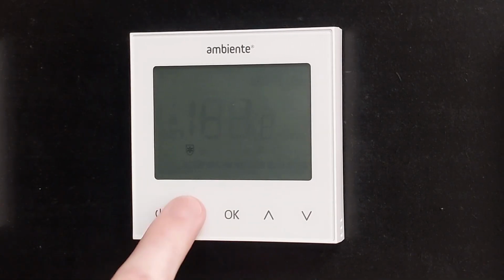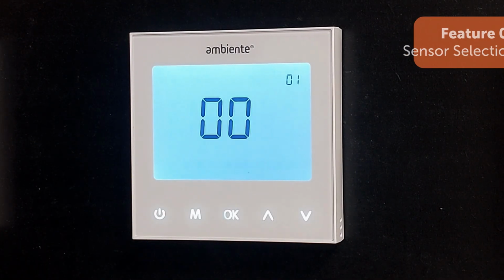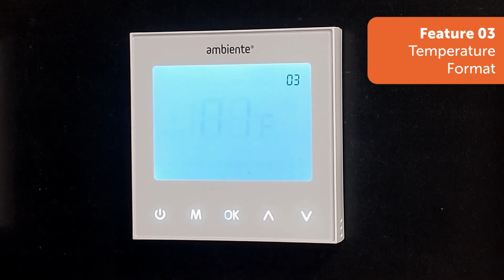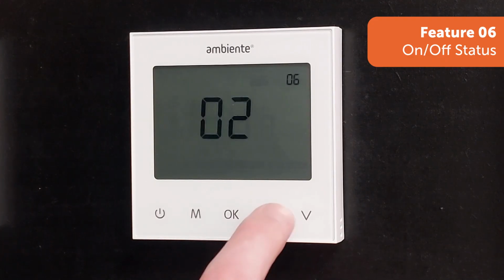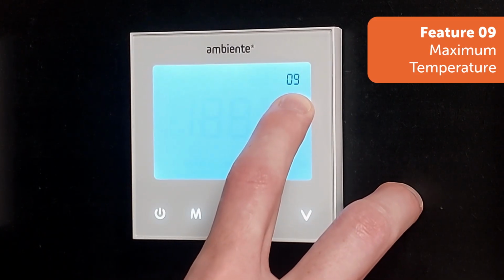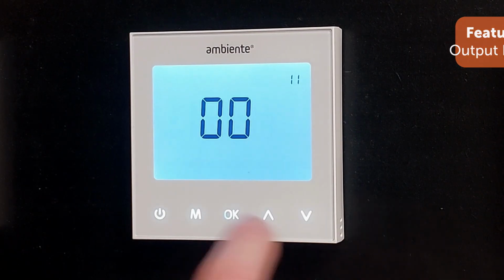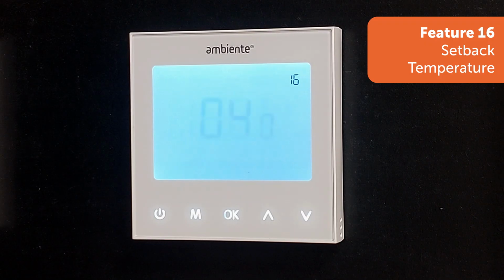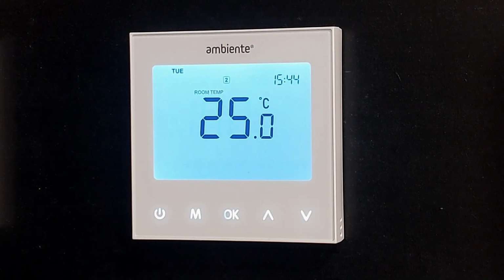LunaTouch WiFi Thermostat | Optional Features & Settings Guide | Ambiente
Learn how to use all 19 optional features on your Ambiente LunaTouch WiFi Thermostat to customise your underfloor heating system and get the most from your thermostat’s advanced settings. This guide walks you through each optional feature, explaining what it does and how to adjust it to suit your heating preferences.

This is the fifth video in our Ambiente LunaTouch WiFi Thermostat playlist, your ultimate resource for mastering every feature of your thermostat, from basic settings to advanced functions like Frost Protection, Programmable Mode, Holiday Mode, and more.